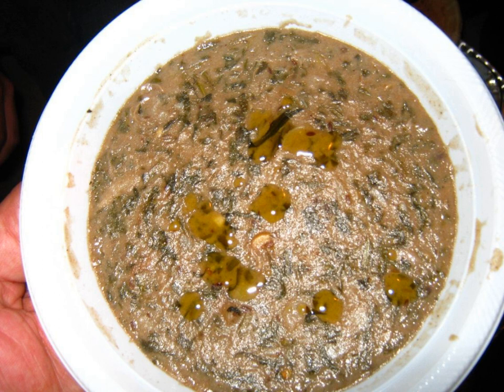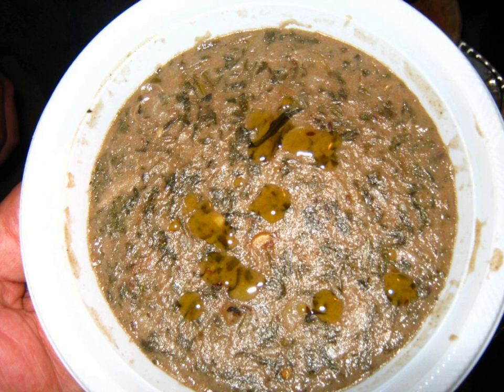Sumaghiyyeh | Wikipedia audio article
This is an audio version of the Wikipedia Article:
Sumaghiyyeh

- Socrates

SUMMARY
Sumaghiyyeh (Arabic: السماقية‎) is a Palestinian dish native to Gaza City, prepared traditionally on holidays. It receives its name from the spice sumac.The ground sumac is first soaked in water and then mixed with tahina (sesame seed paste), additional water, and flour for thickness. The mixture is then added to sautéed chopped chard, pieces of slow-stewed beef, and garbanzo beans. It is seasoned dill seeds, chili peppers and garlic fried in olive oil, then poured into bowls to cool. After its finished, pita bread is used to scoop it.